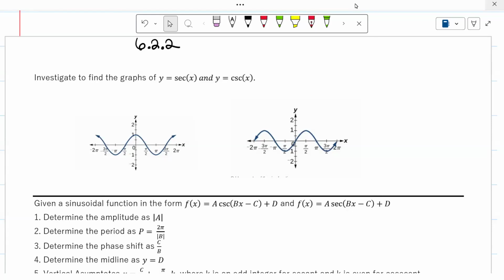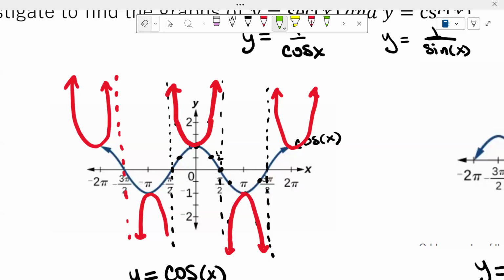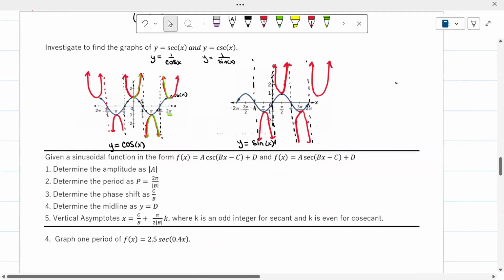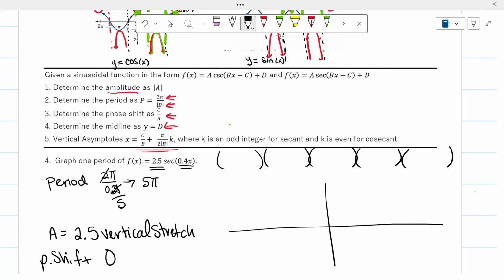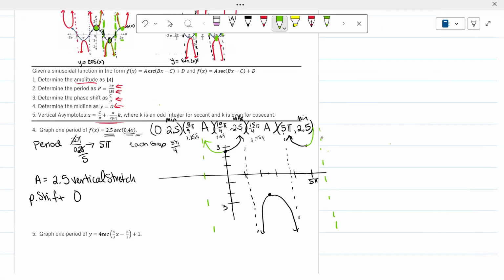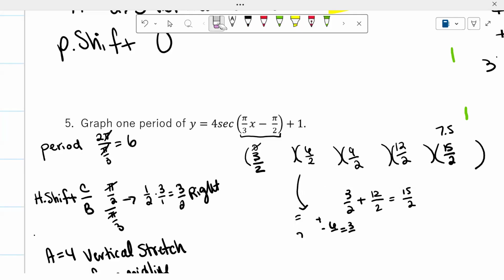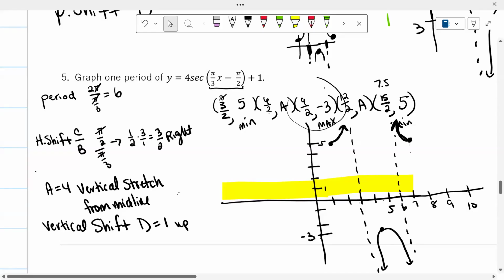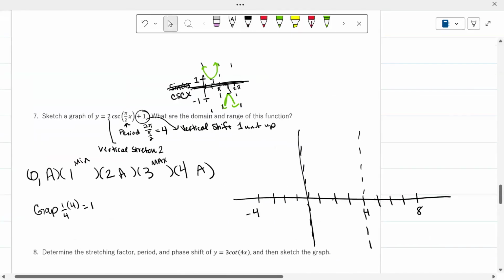8.2.2AT Graphs of other Trigonometric Functions: Tangent, Cotangent, Secant, Cosecant 6.2.2PC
This video shows the graphs of the other trig functions- Tangent, Cotangent, Secant, Cosecant.

OpenStax Precalculus section 6.2 part 2
OpenStax Algebra and Trigonometry 8.2 part 2